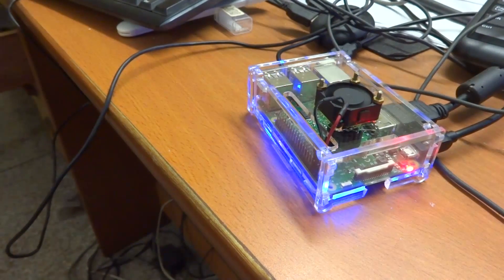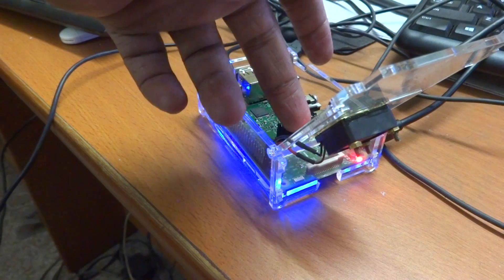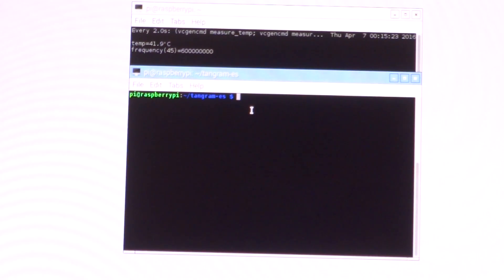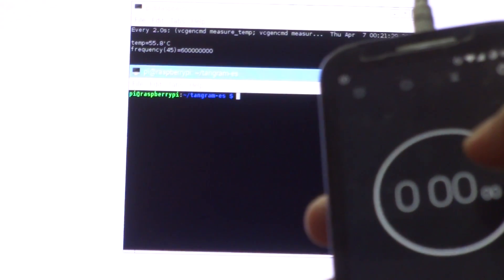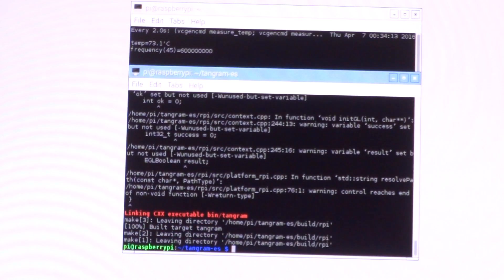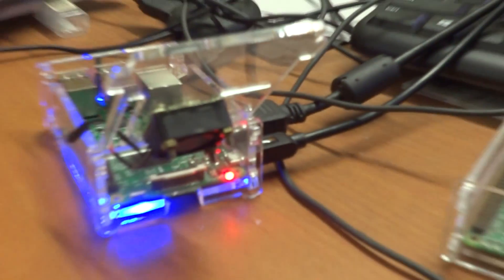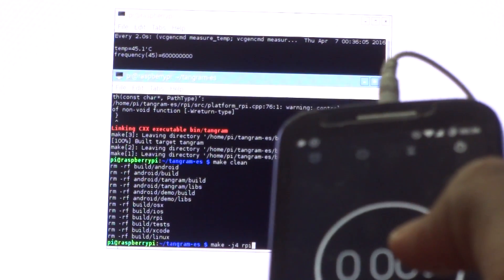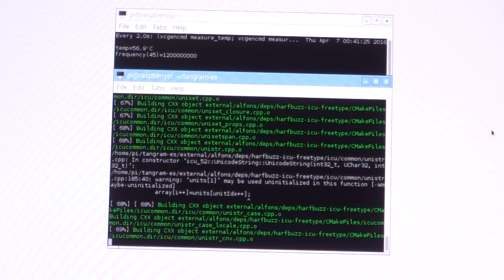Why You Need A Fan To Cool The Raspberry Pi 3 ?